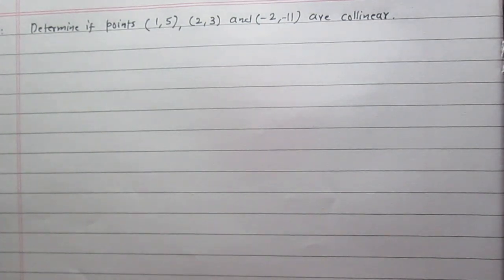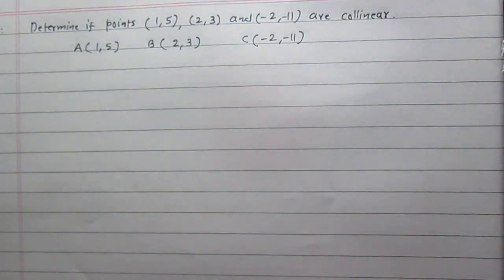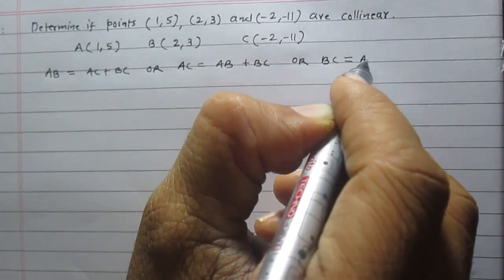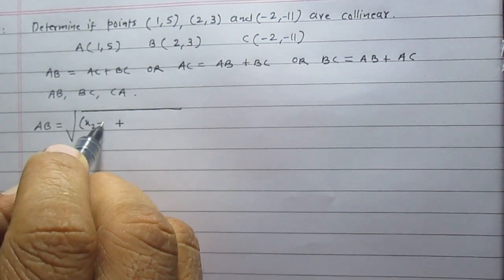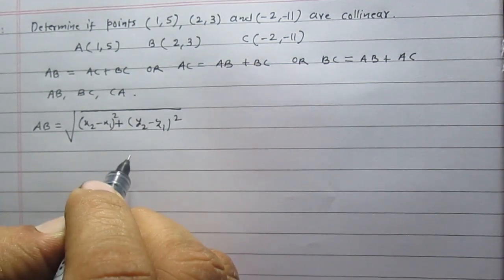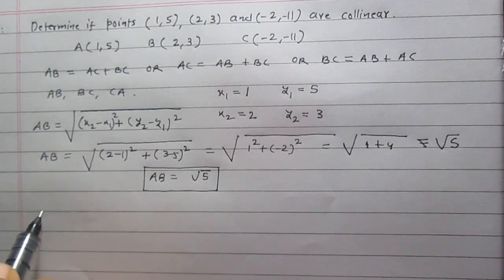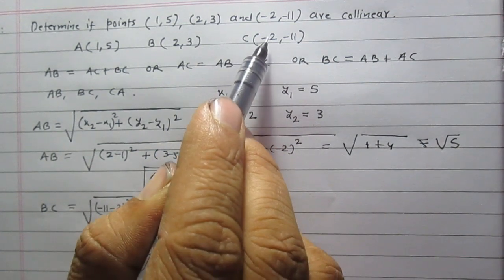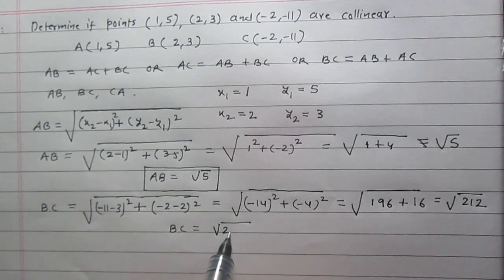Determine if the points (1 ,5 ) , ( 2 , 3 ) and ( -2 , -11 ) are collinear